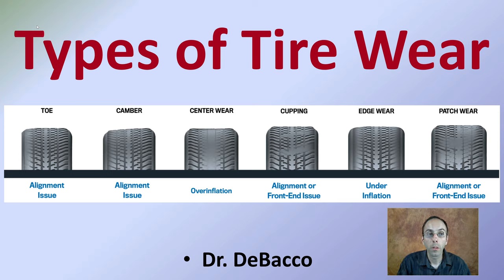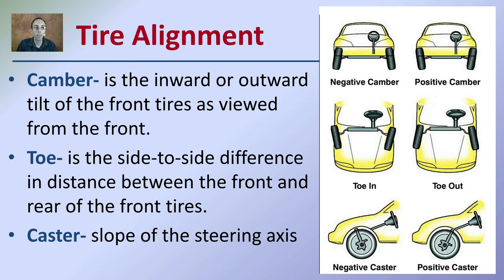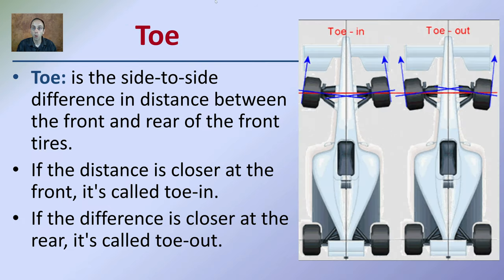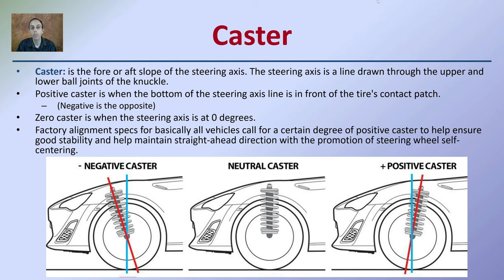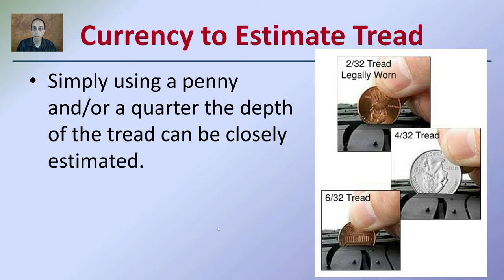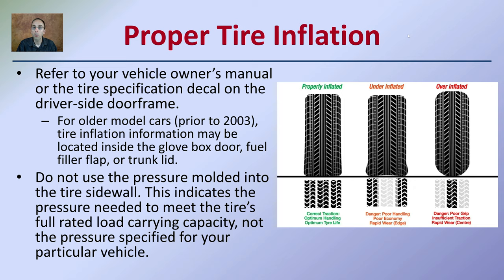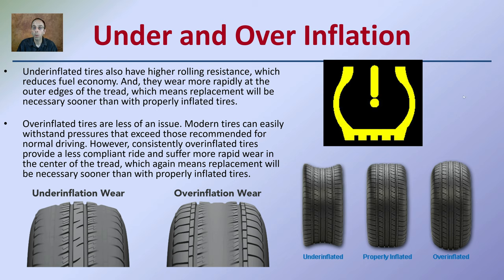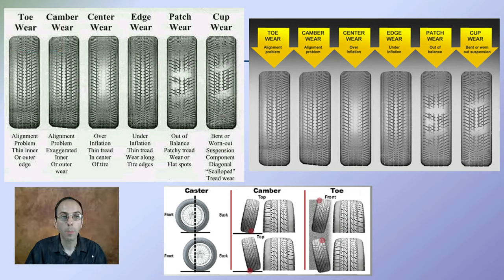Types of Tire Wear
Tire Alignment
Camber- is the inward or outward tilt of the front tires as viewed from the front.
Toe- is the side-to-side difference in distance between the front and rear of the front tires.
Caster- slope of the steering axis

Proper Tire Inflation
Refer to your vehicle owner’s manual or the tire specification decal on the driver-side doorframe.
For older model cars (prior to 2003), tire inflation information may be located inside the glove box door, fuel filler flap, or trunk lid.
Do not use the pressure molded into the tire sidewall. This indicates the pressure needed to meet the tire’s full rated load carrying capacity, not the pressure specified for your particular vehicle.

Under and Over Inflation
Underinflated tires also have higher rolling resistance, which reduces fuel economy. And, they wear more rapidly at the outer edges of the tread, which means replacement will be necessary sooner than with properly inflated tires.
Overinflated tires are less of an issue. Modern tires can easily withstand pressures that exceed those recommended for normal driving. However, consistently overinflated tires provide a less compliant ride and suffer more rapid wear in the center of the tread, which again means replacement will be necessary sooner than with properly inflated tires.

*Due to the description character limit the full work cited for "Types of Tire Wear" can be viewed